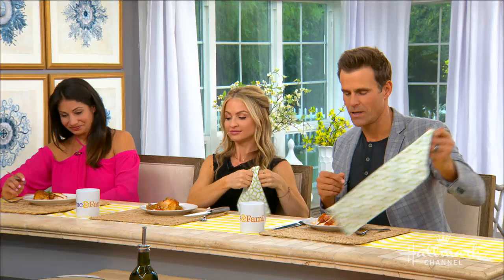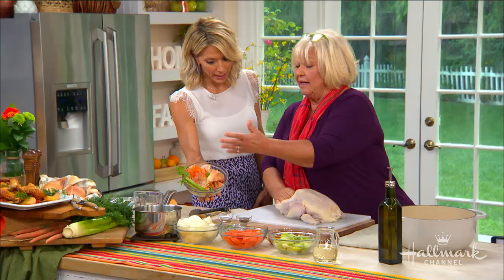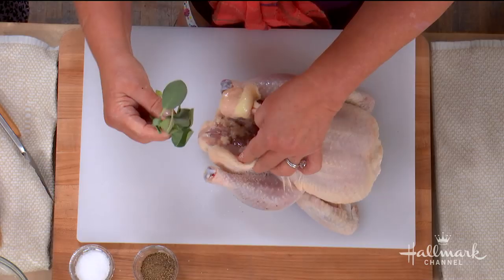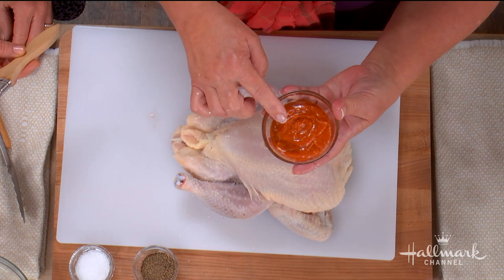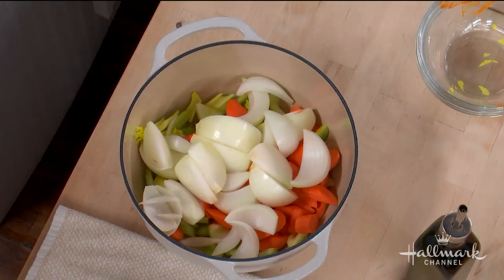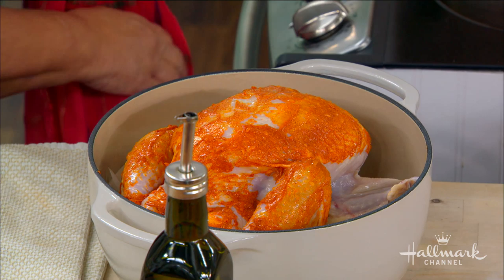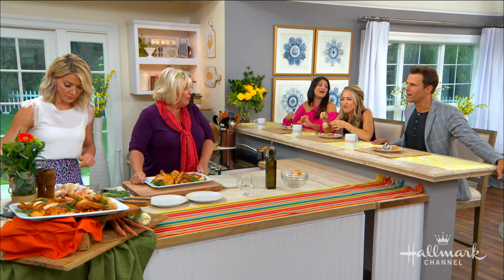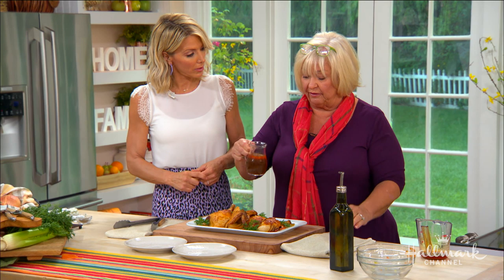One-Pan Chop Chop Chicken - Home & Family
Host of “Farmhouse Rules,” Nancy Fuller makes a rustic chicken dinner that will feed the entire family and have them coming back for more.